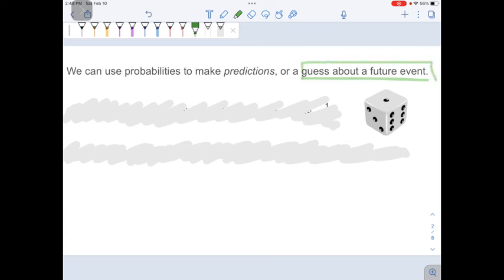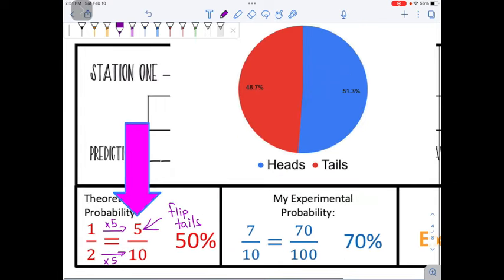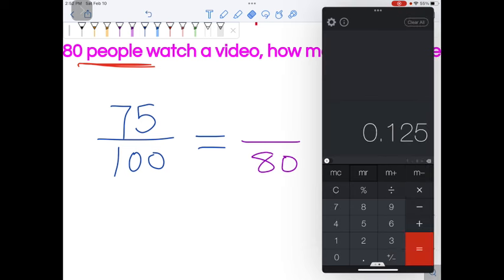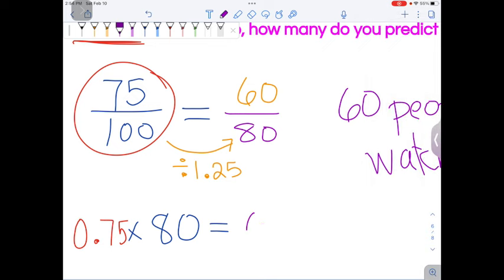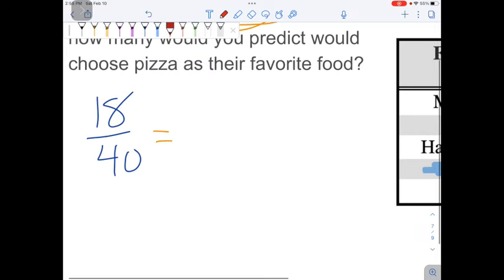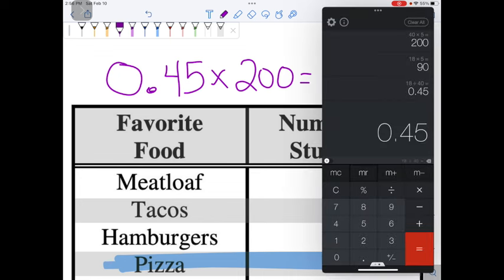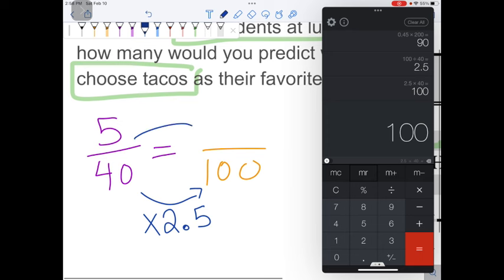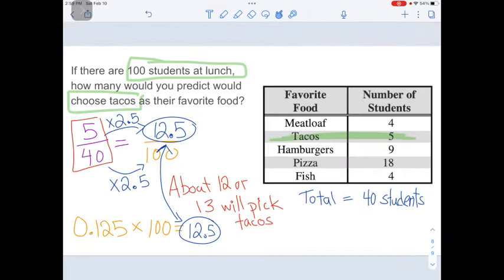6.6.1 - Making Predictions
6.6.1 - Making Predictions